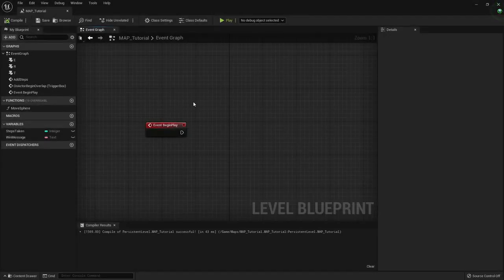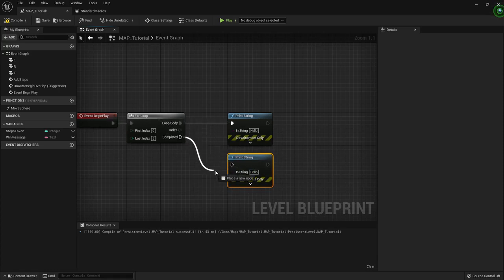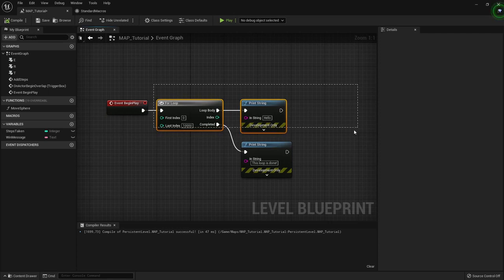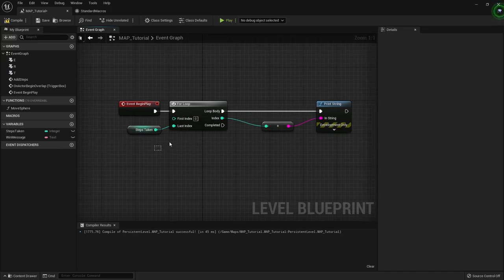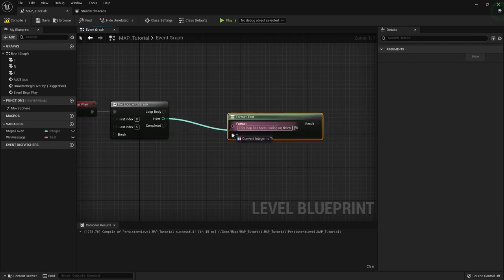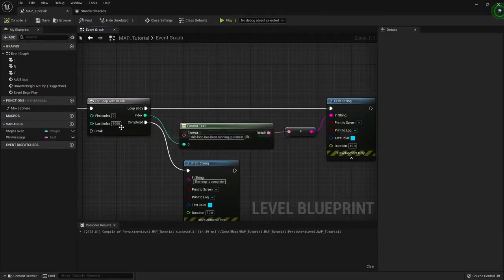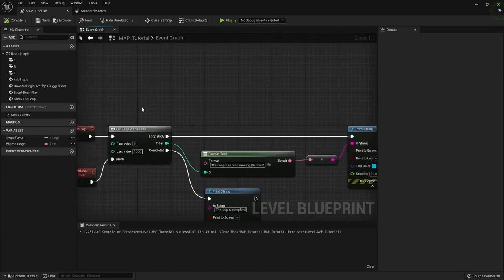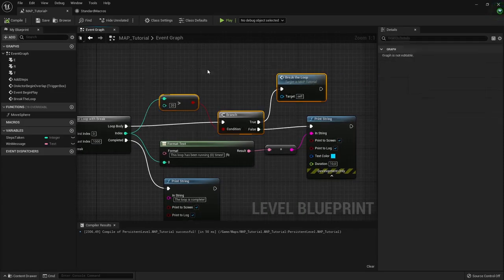32 For Loop